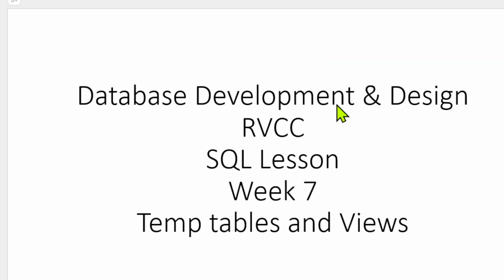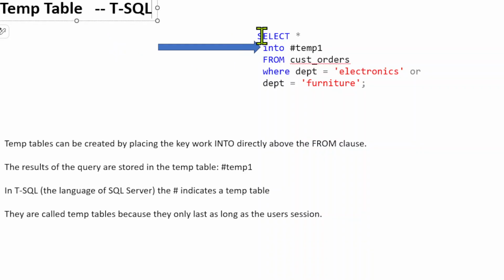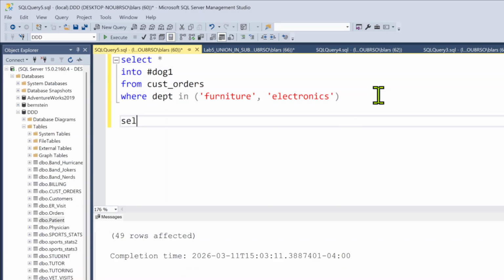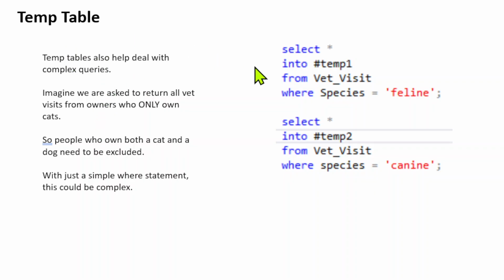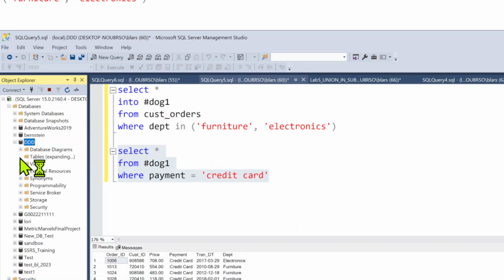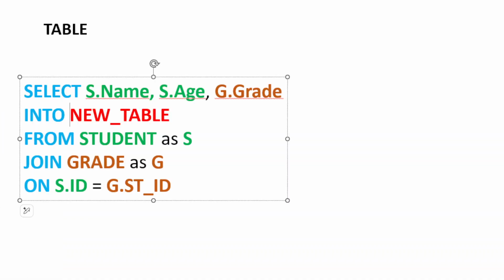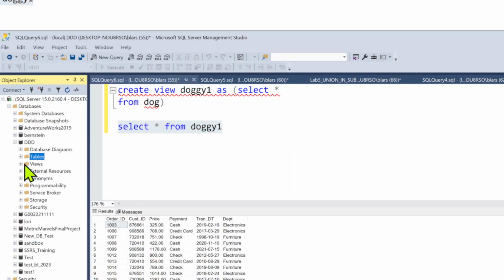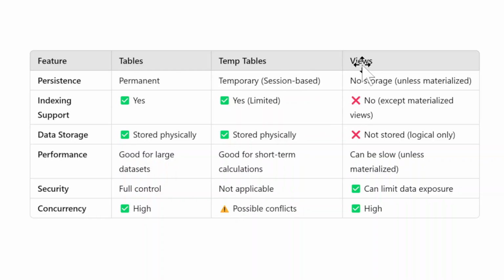Database Development and Design Week 7 SQL - Temp tables and Views